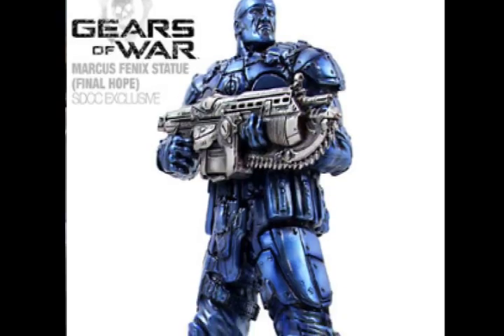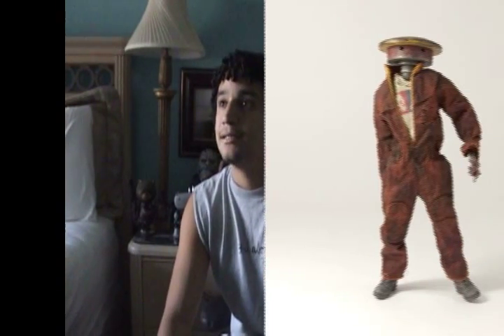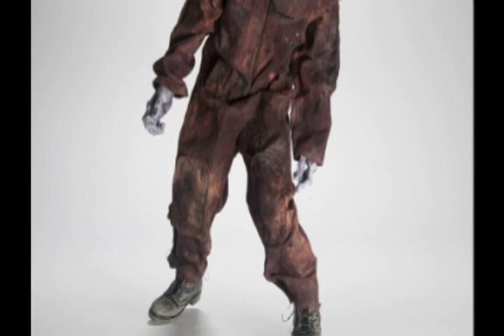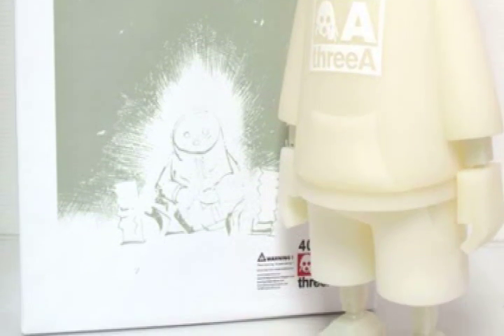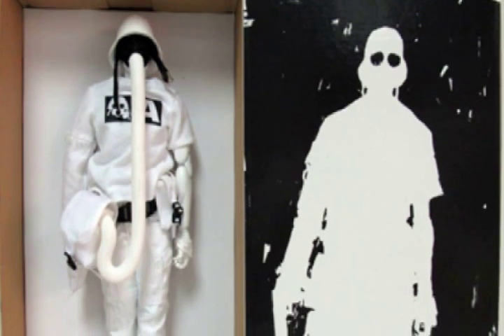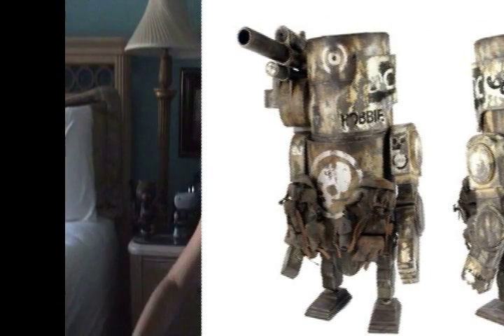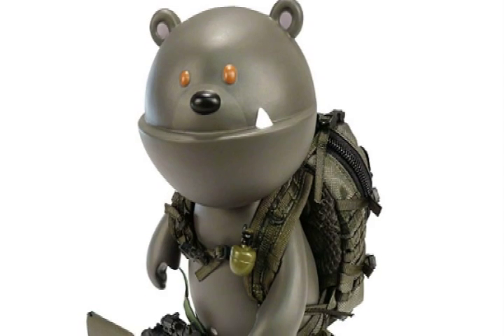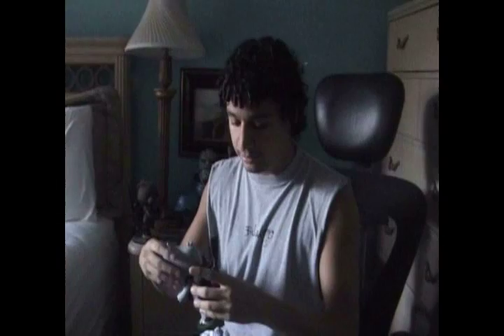Pituvision's Whats Crakalaking in the Toy World - Episode #1 Part 2 of 4